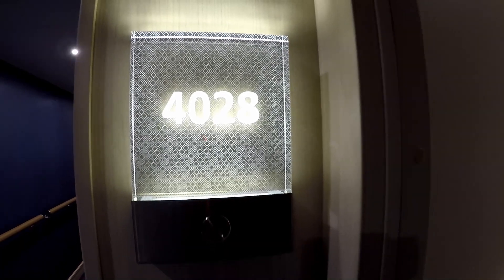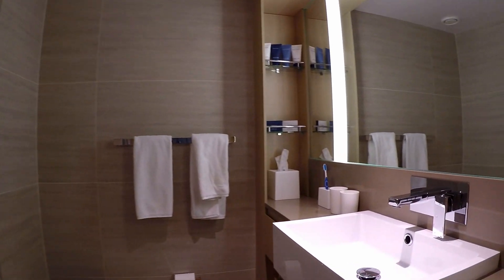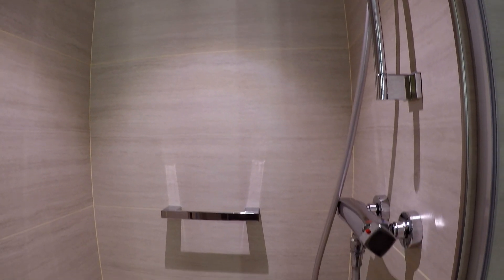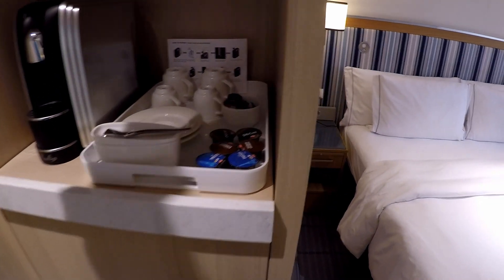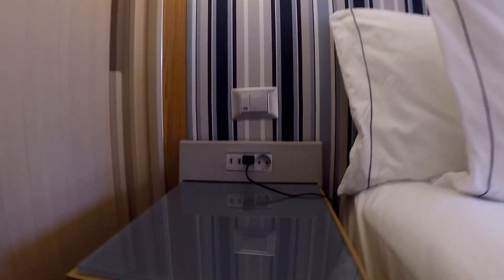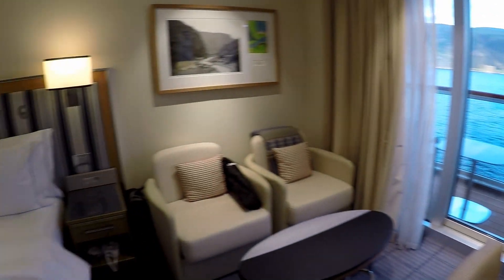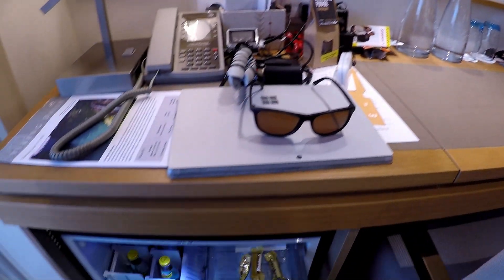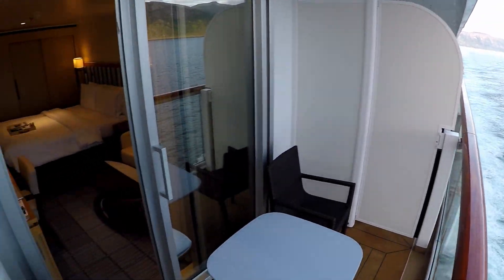Viking Sky Deluxe Veranda Stateroom Tour and Review: Cabin 4028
This video reveals the Viking Sky veranda deluxe cabin and what is included.  Let us know if you have any questions or comments to add.